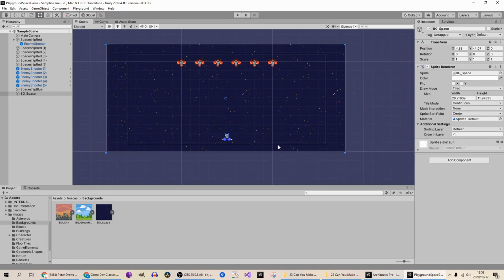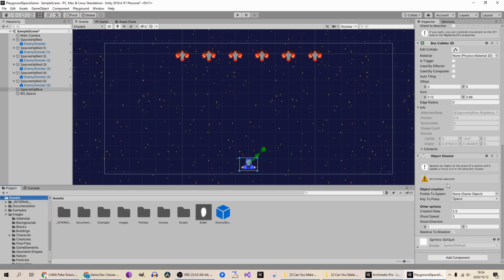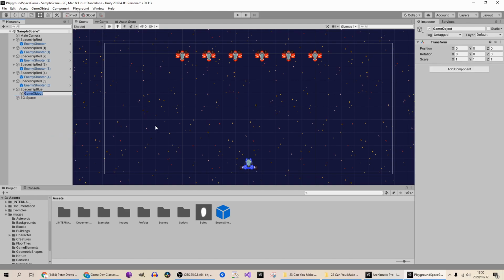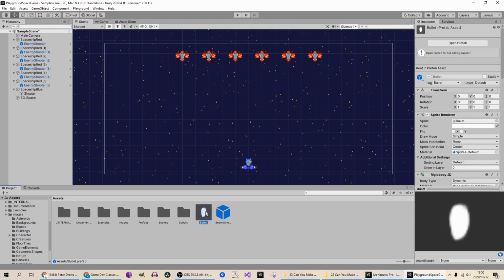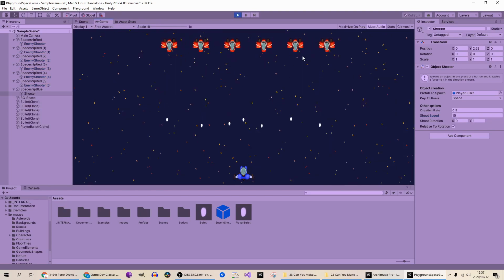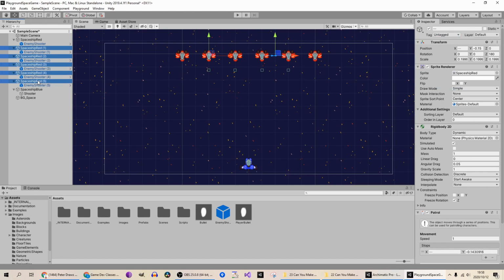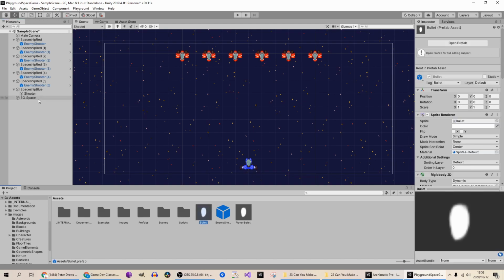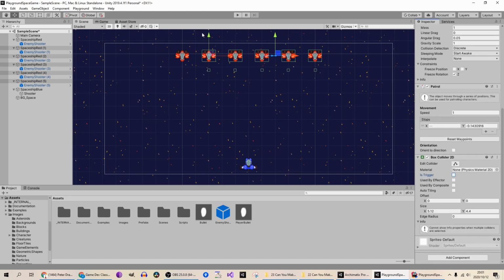Can You Make A Space Invaders Type Game In Unity Playground - Part 3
In this third part to our Space Invaders clone, we add shooting capabilities to the main player.